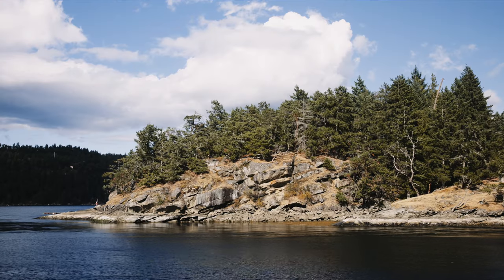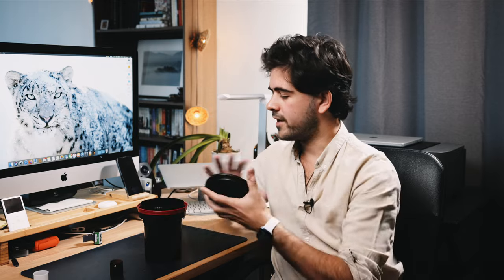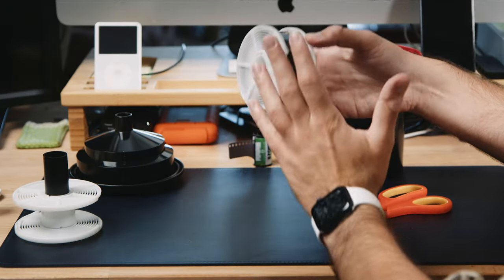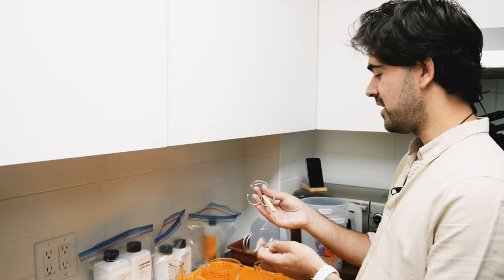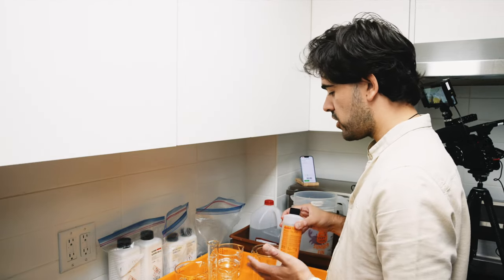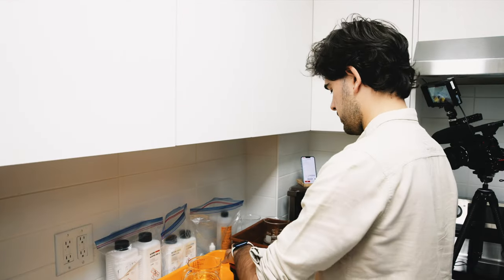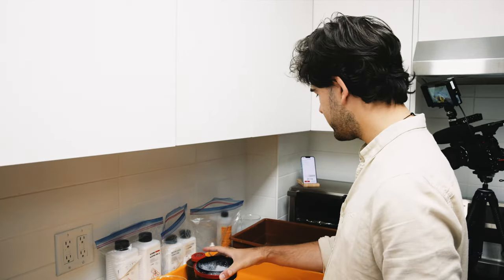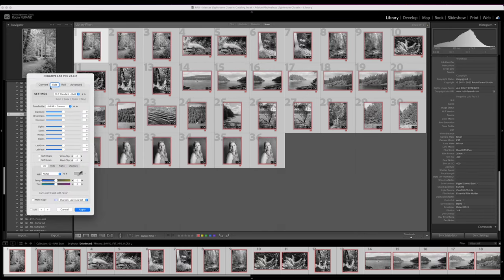Step by Step Guide To Developing Your Black And White Film (Part 3)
Developing black and white film at home is actually quite easy!

This video is part 3 of a new series focused on black and white film photography, from theory, shooting, developing, scanning and editing a roll of Ilford HP5.

Starter Kit: Everything you need to develop your first roll of black and white film